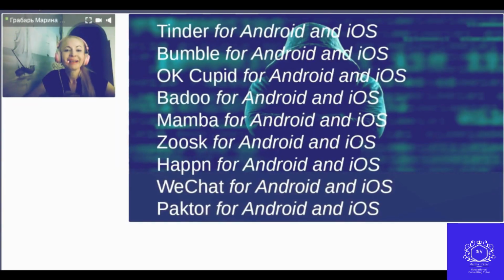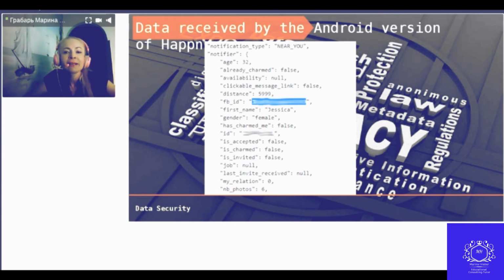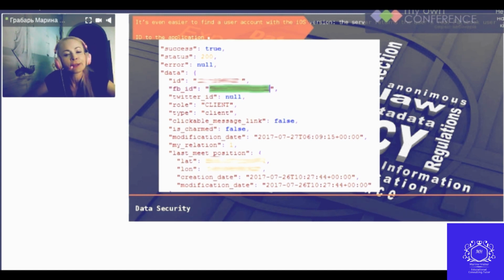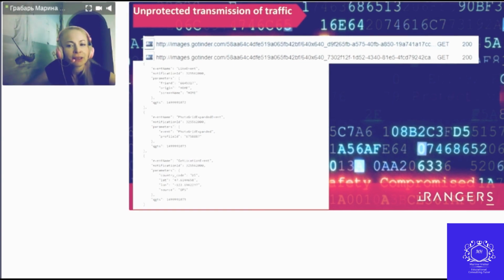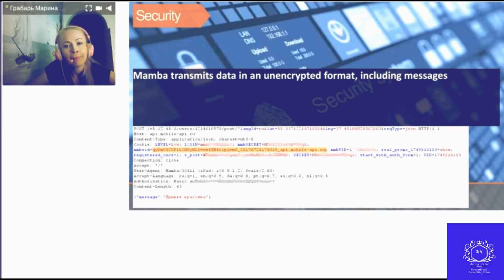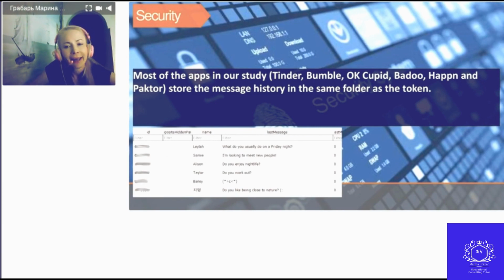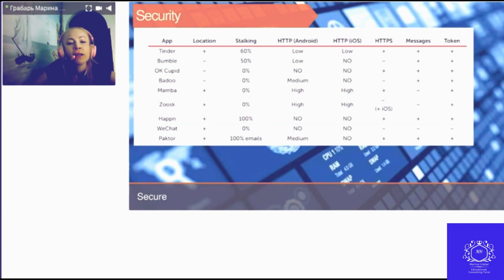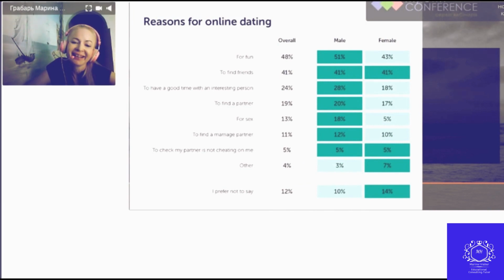Know why cybersecurity is important to you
Why is it important to always keep learning?
"New Tech New Threats. Cyber Security." Course
We live in a digital world, where many of our students are connected a majority of the time, and education has not yet caught up.

The society promotes specialization overgeneralization, based on a long-standing assumption: The more deeply you specialize, the more easily you can find employment.

I believe that the continued success of today’s organizations, companies, and communities depends on polymaths who think outside the box.